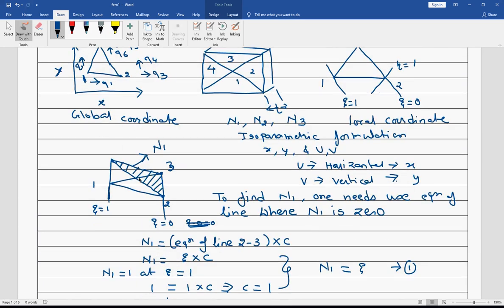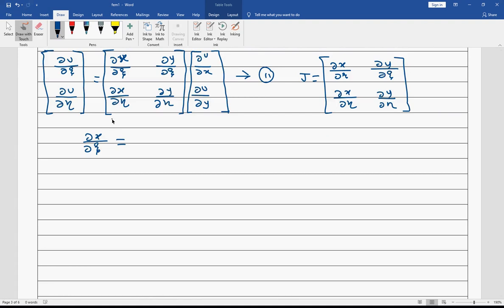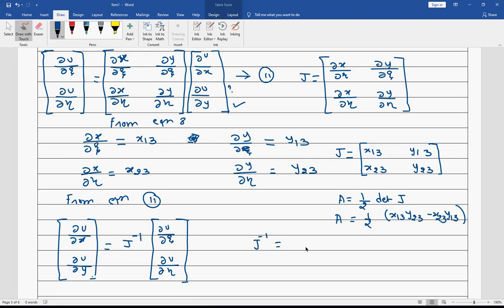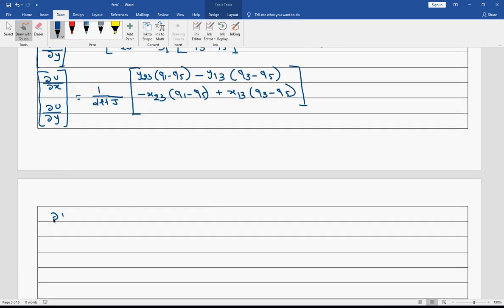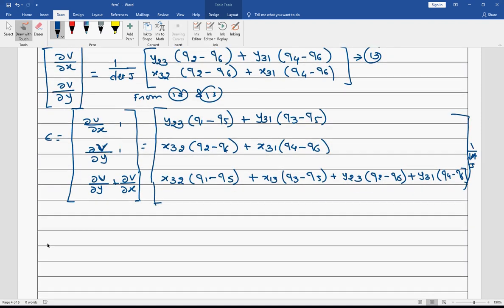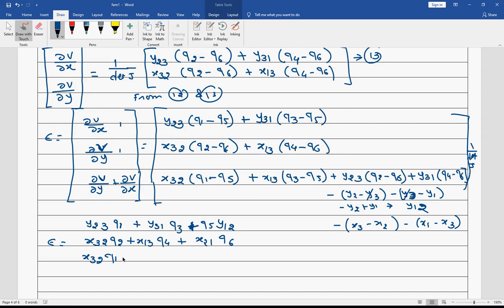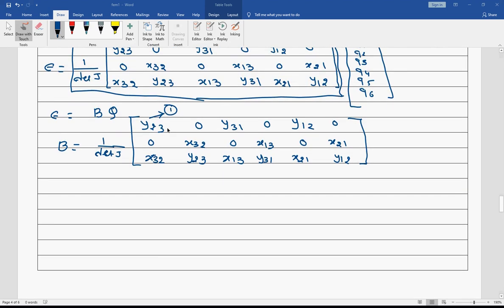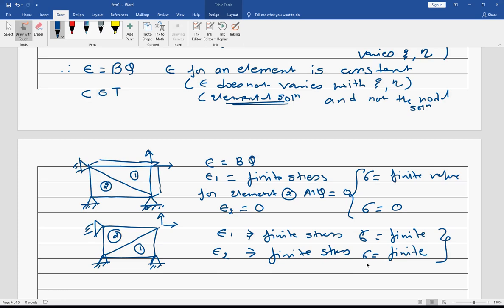20 Finite Element Analysis Lecture